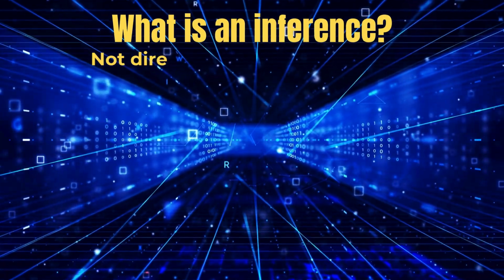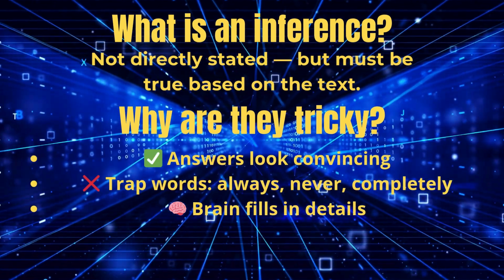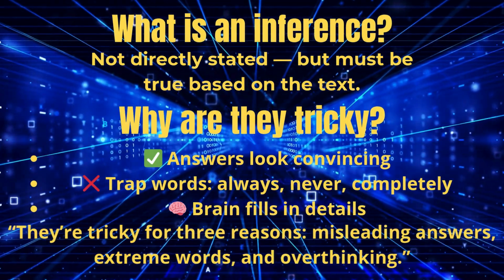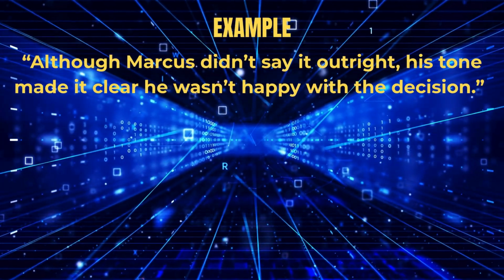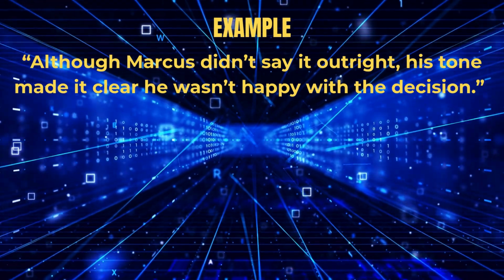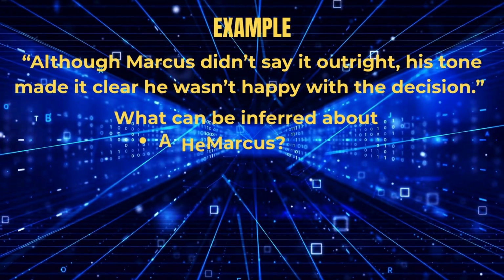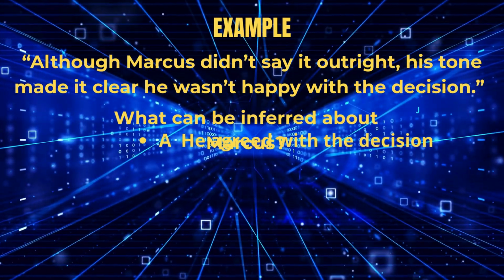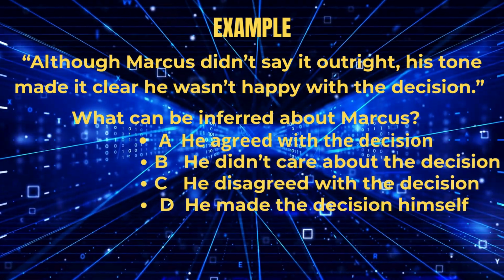Digital SAT Reading: How to Solve Inference Questions Step by Step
📘 Digital SAT Prep – Inference Questions Explained!
This video is a complete guide to understanding and solving inference questions on the Digital SAT Reading section.
Perfect for US High School Students preparing for the SAT in 2025.

🔹 What you’ll learn in this video:
- What inference questions really ask
- Step-by-step strategies to solve them
- Common traps and how to avoid them
- Real practice examples with explanations
🔹 Get our complete SAT Study Guide
📥 Get exclusive SAT Vocabulary Volumes on Gumroad:

🔥 Stop losing SAT points because of weak vocabulary!
Definition + example + synonym = everything you need to crush the Digital SAT.
💡 New SAT word every day. Don’t just study—DOMINATE.

These are not paid promotions, but educational recommendations created by VocabBeast
to help students prepare for the SAT and improve their English vocabulary.